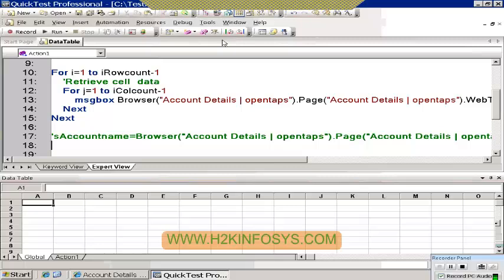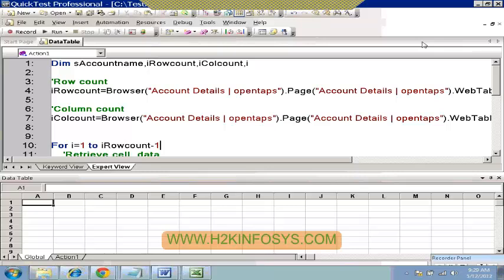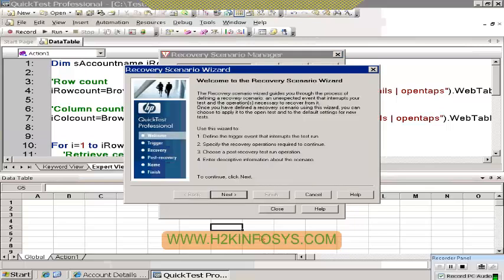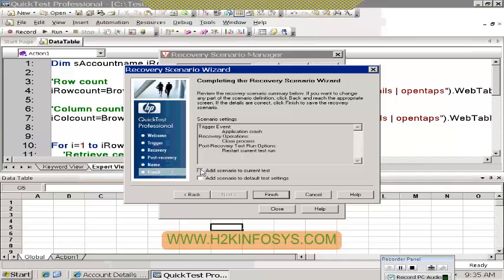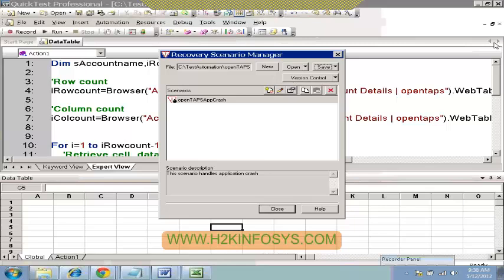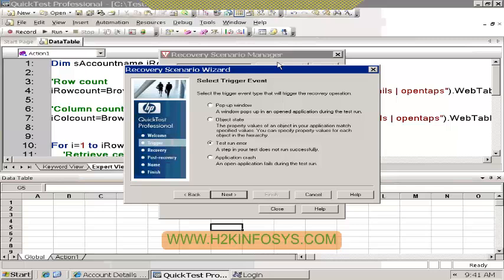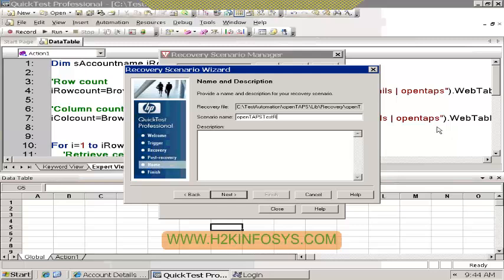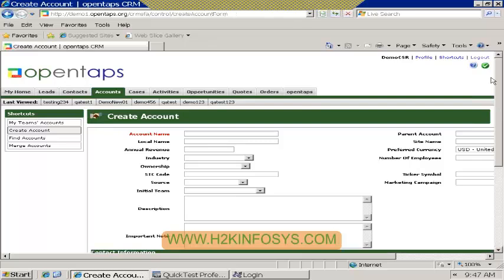QTP Recover Scenario | Login Cases | UFT Online Tarining | QTP Tutorial